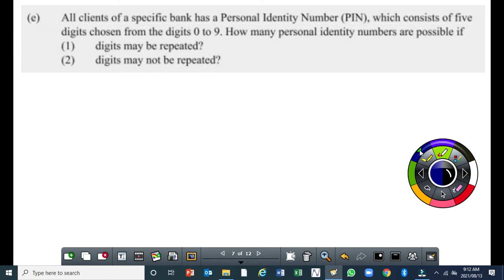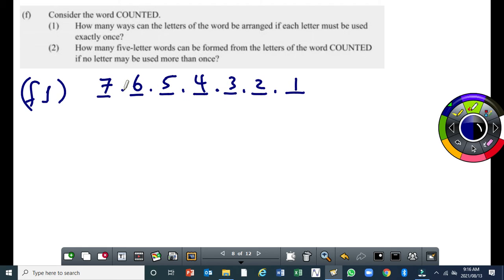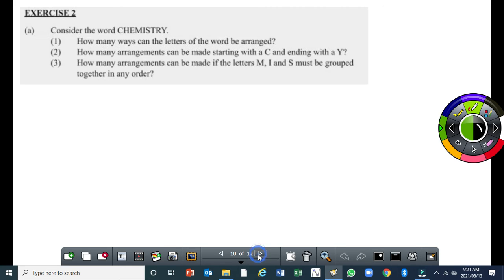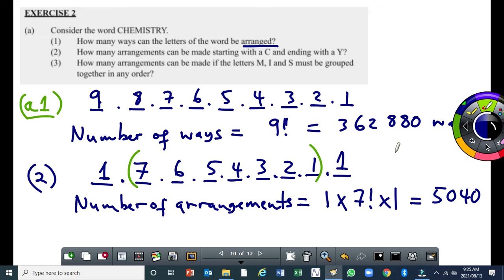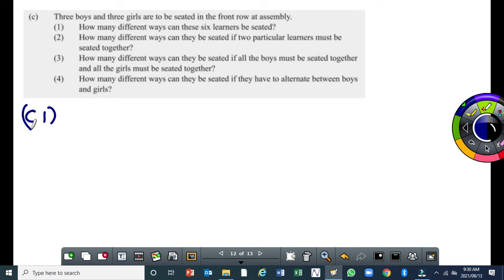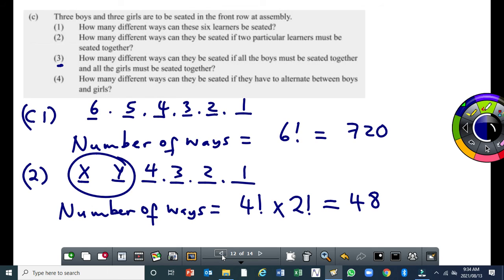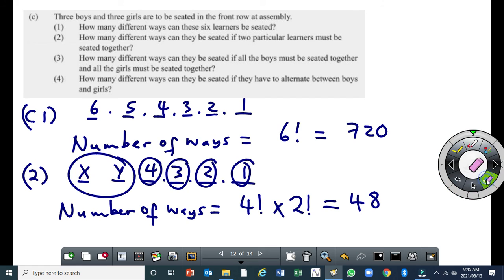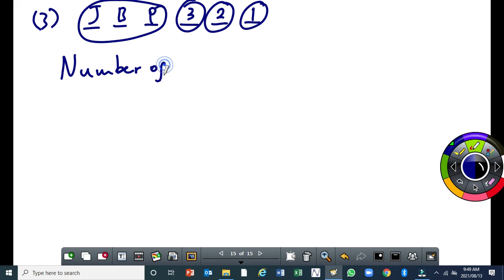Counting Principle Part 2